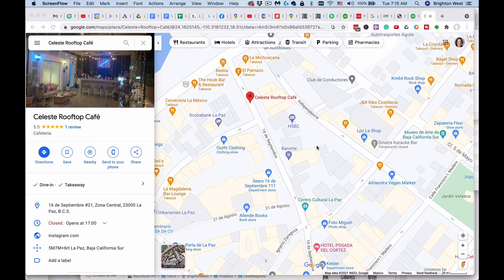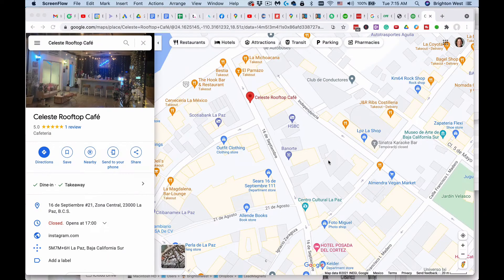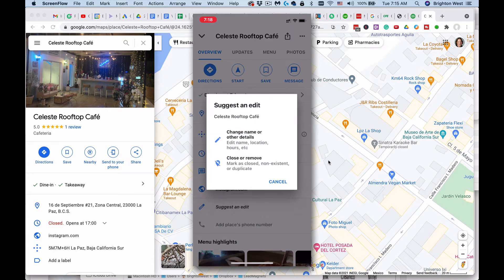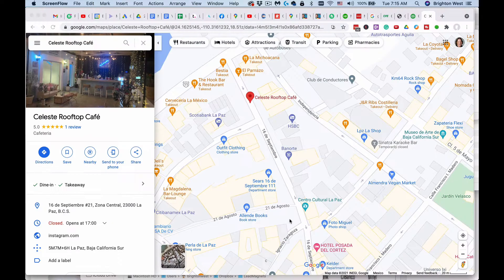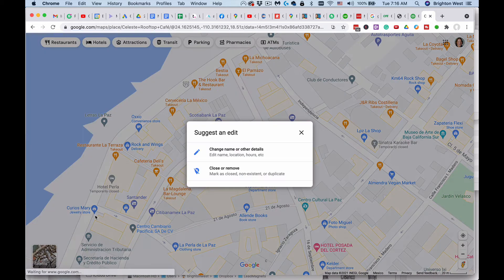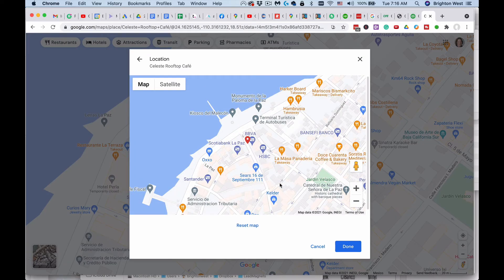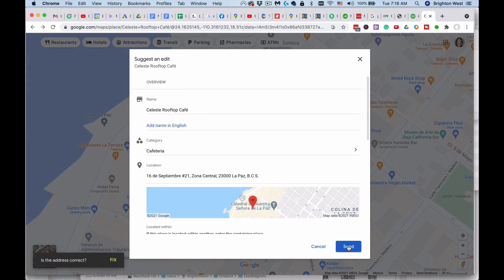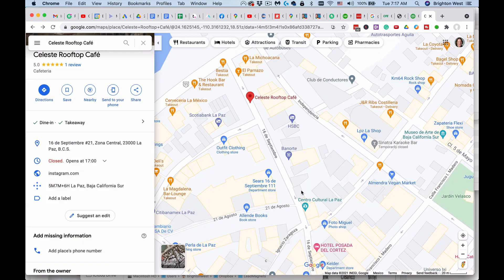How to Fix a Location in Google Maps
You can fix a business location error in Google Maps by following these simple directions.

Start by using a desktop computer - you cannot do this on an iPhone. I believe you can do this on an Android, but I don't own one, so I cannot confirm.

Find the business that is in the wrong location and click "suggest edit."

Then move the map underneath the pin to the correct location. Click Done to submit your update and Send. Google will review your change.

You can also use this to fix the address or category.

And you can see that I've been successful at relocating this business